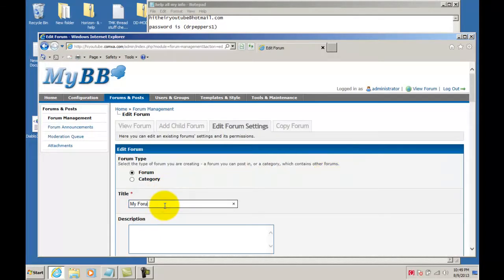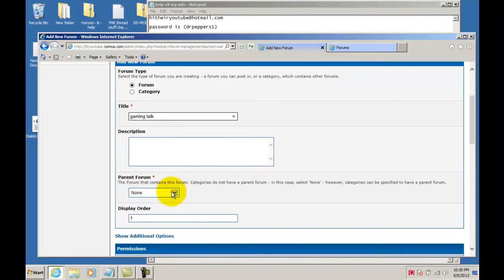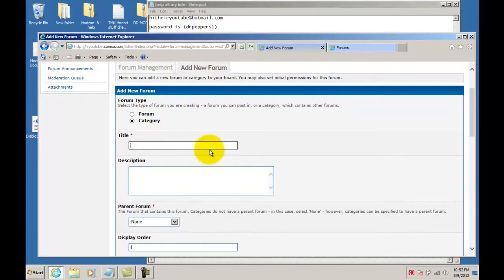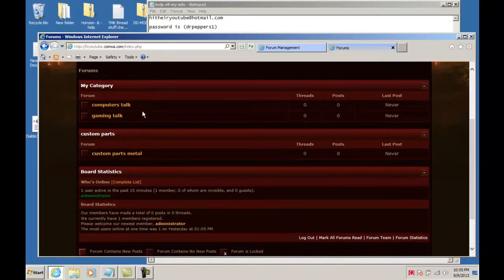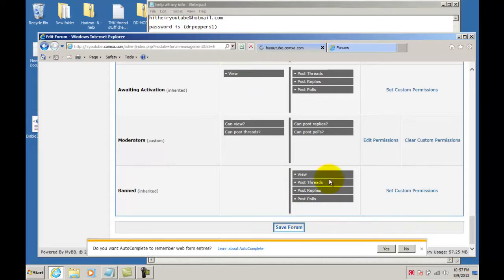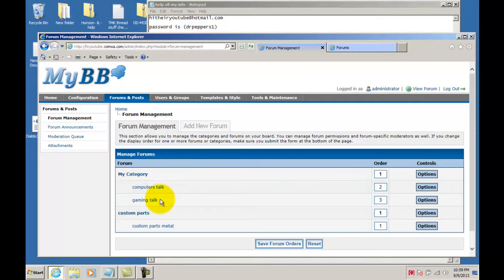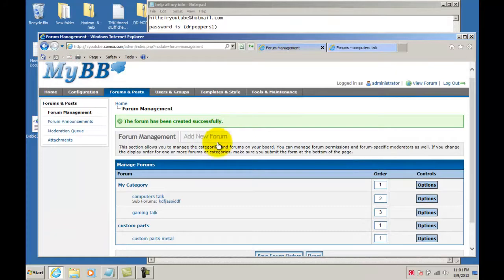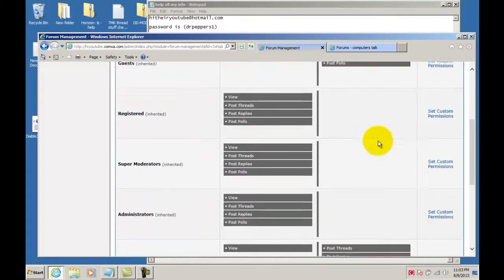mybb admin help for forums